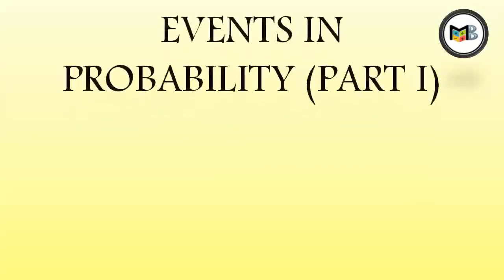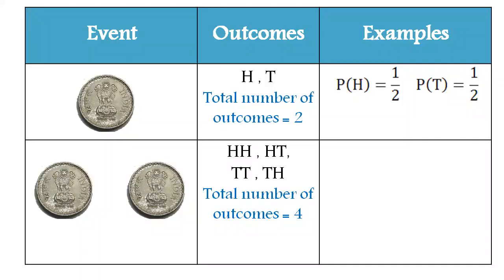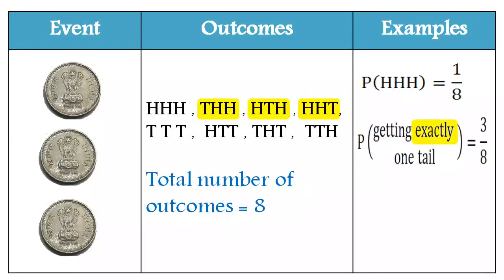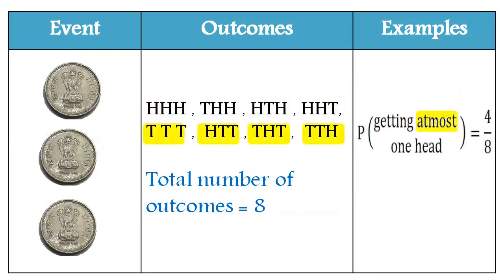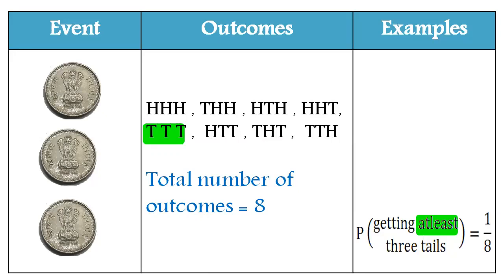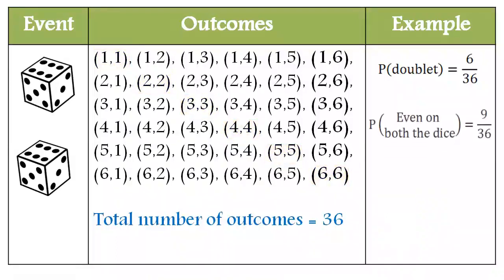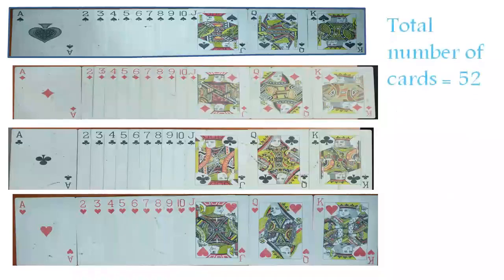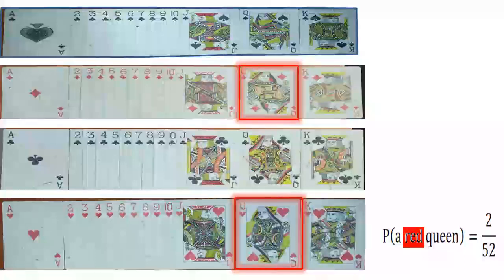WHAT ARE THE EVENTS IN PROBABILITY? | PART 1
This video is about "Events in Probability".
In this video I have discussed events like, Exactly once, Atmost, Atleast, and how to see the outcomes for tossing a coin, tossing 2 coins , tossing 3 coins, Rolling a dice, Rolling a pair of die and a deck of cards.
I hope it will be helpful for you to understand the Probability Lesson.